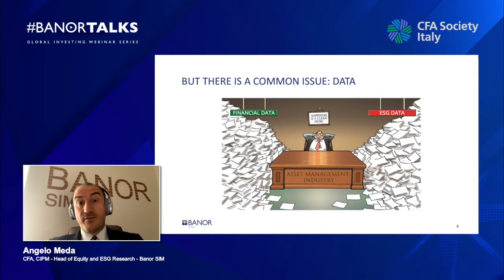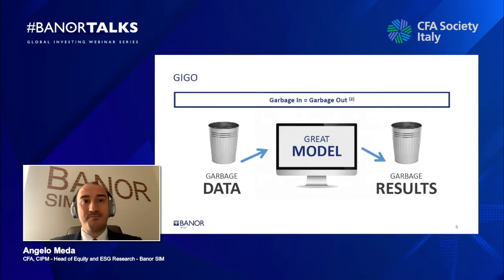Angelo Meda - Data Analysis in the ESG Rating - May 26, 2020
Data Analysis in the ESG Rating: a seminar organised by CFA Society Italy in collaboration with Banor SIM S.p.A. and SASB